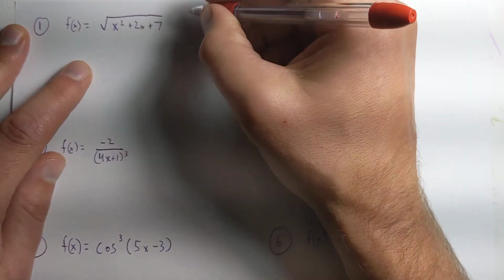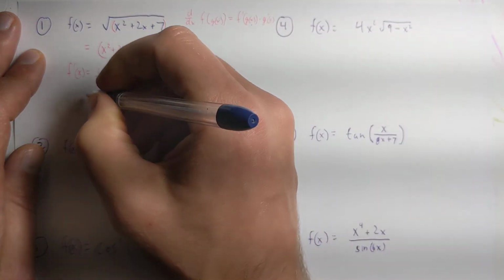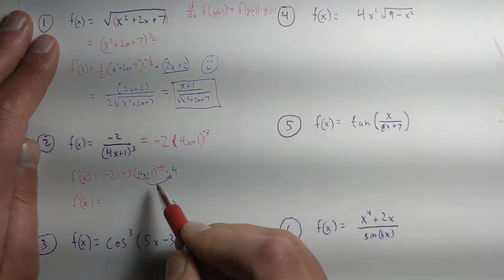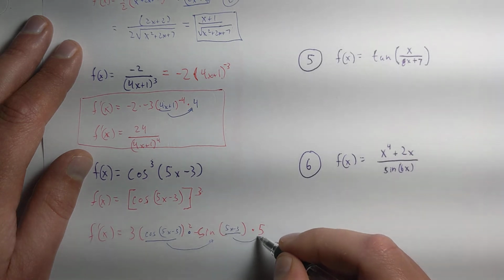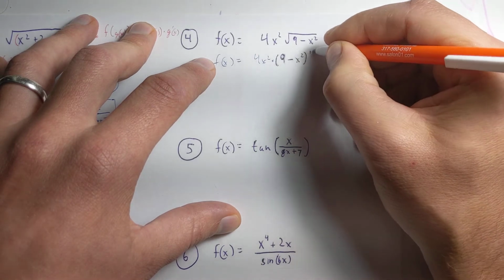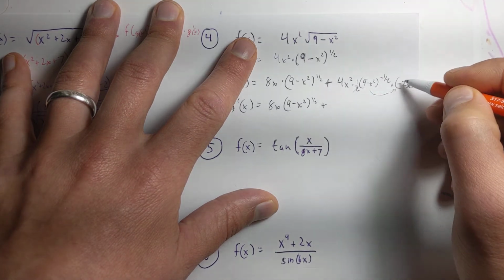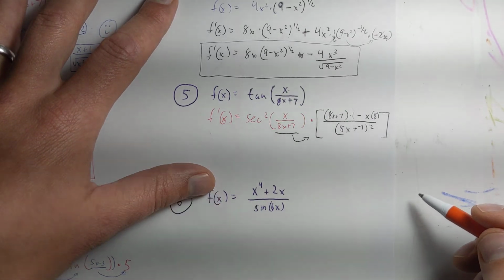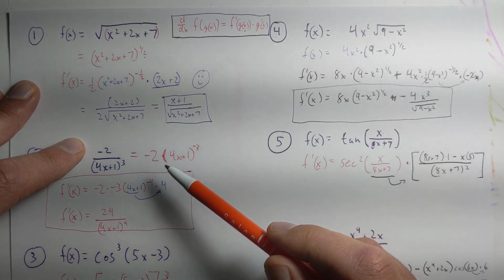Chain Rule (Sec. 2.4): Part 3